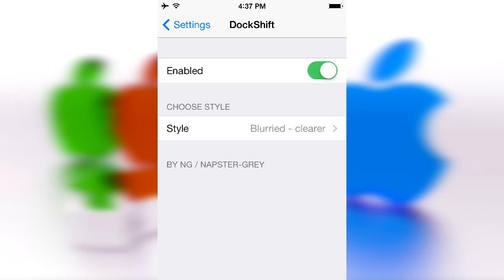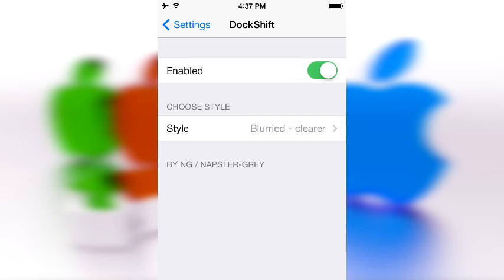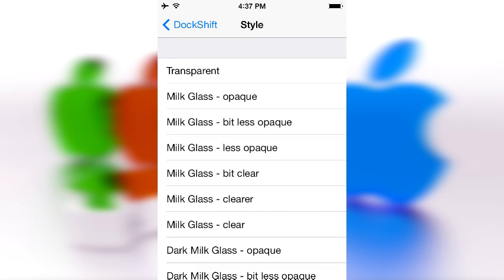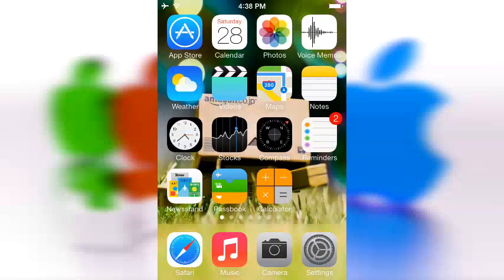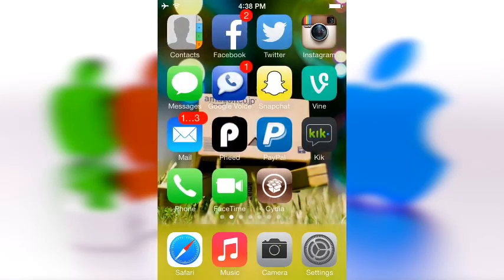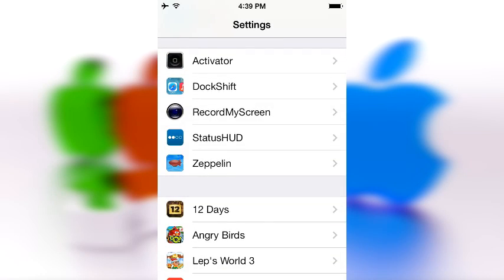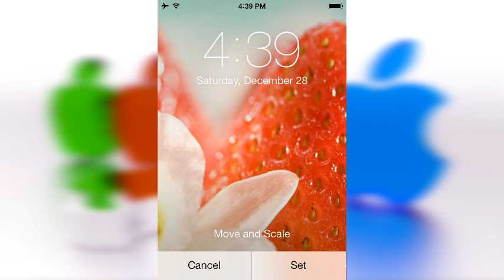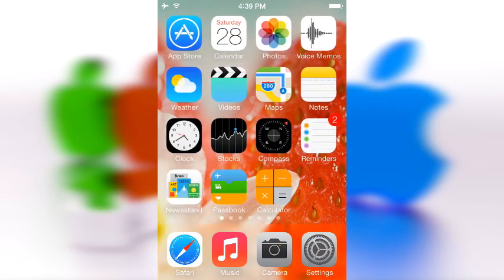Dock Shift - iOS 7 Jailbreak Cydia Tweak - Mess with the blur effect!